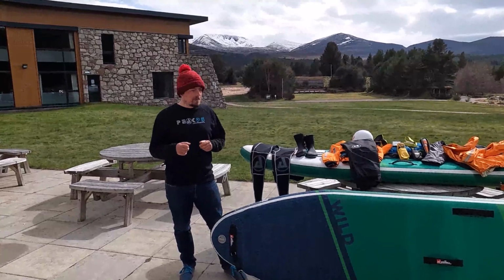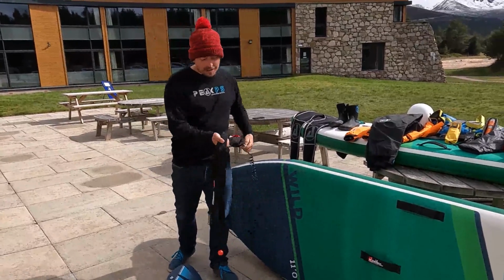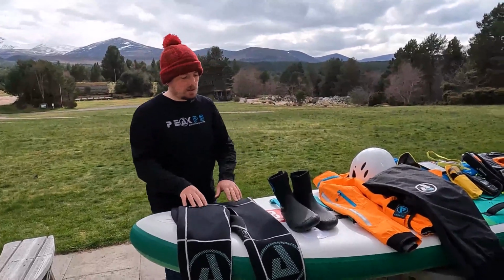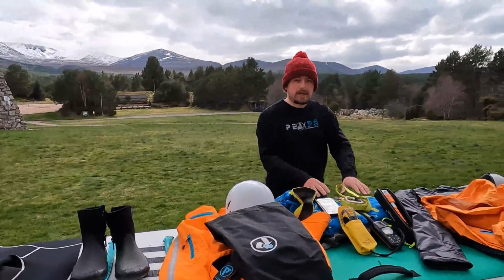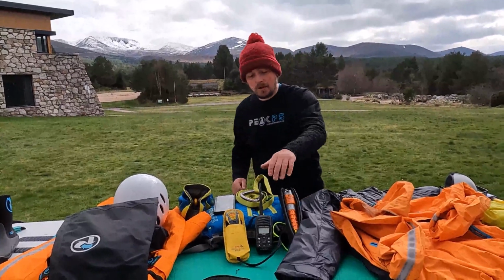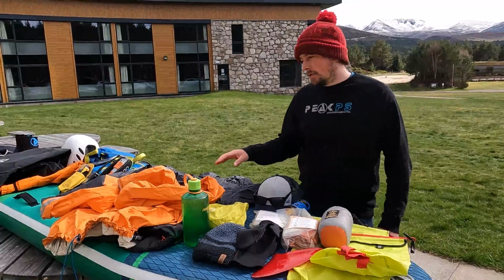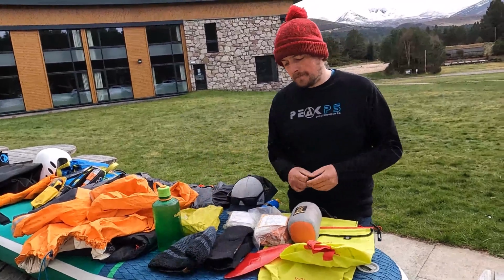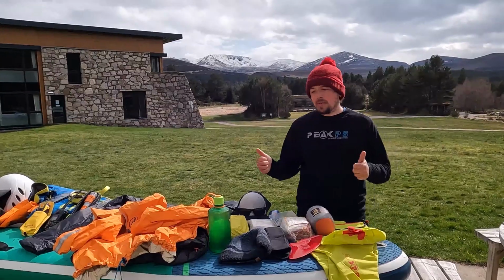Stand Up Paddleboarding Kit Advice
Planning some Stand Up Paddleboarding adventures this summer? Senior Paddlesports Instructor Matt Haydock shares some advice around the kit you might need out on the water.

Be sure you always have the right safety equipment for the environment that you're in.

Glenmore Lodge is sportscotland's National Outdoor Training Centre